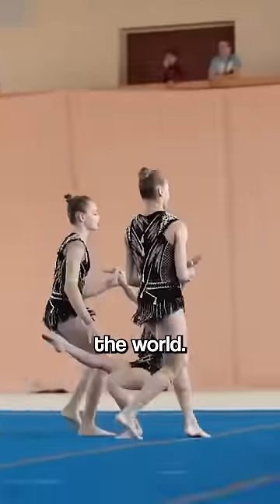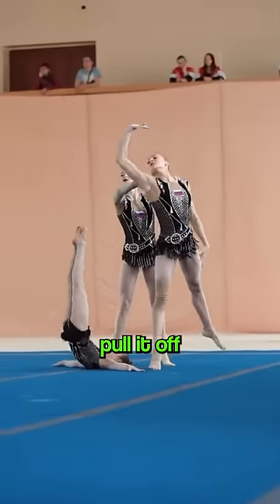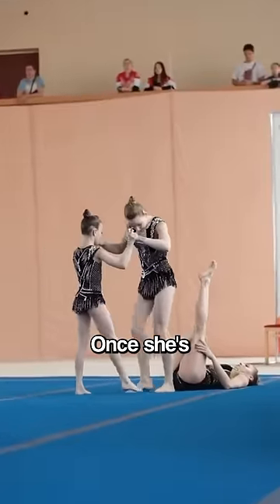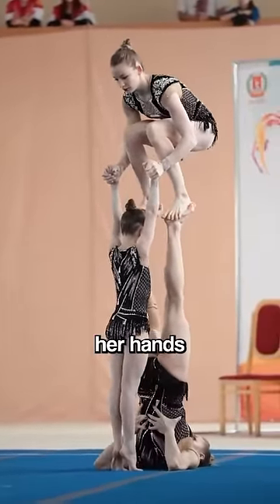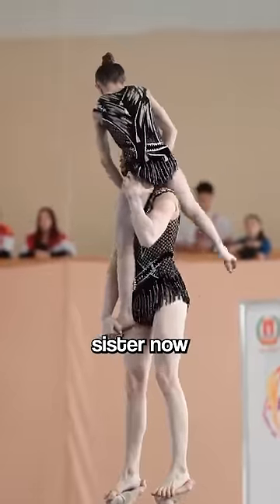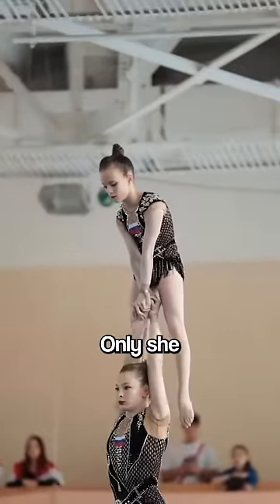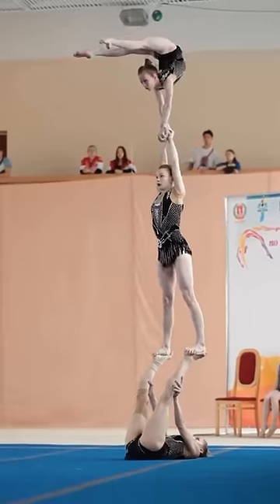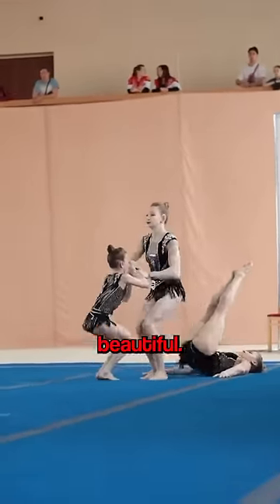These 3 Sisters Have Incredible Talent 🤸‍♀️